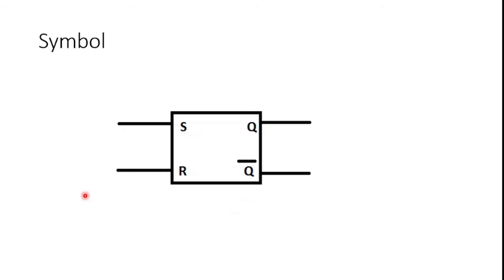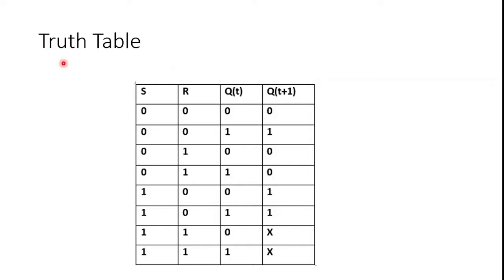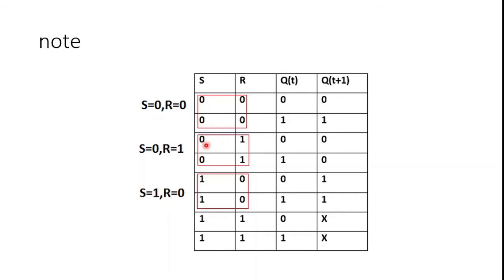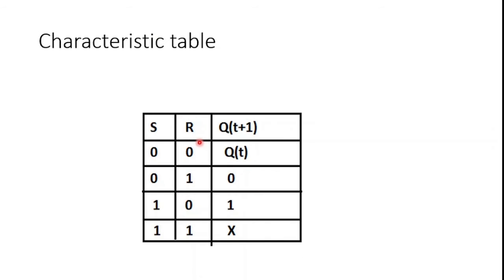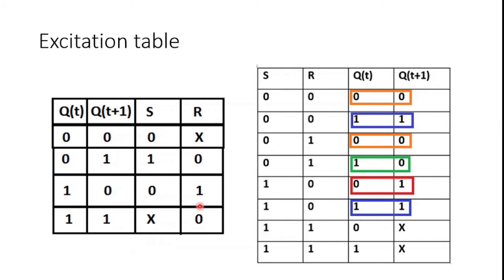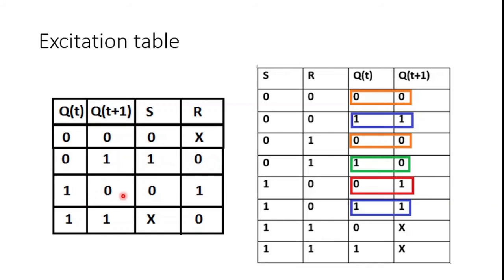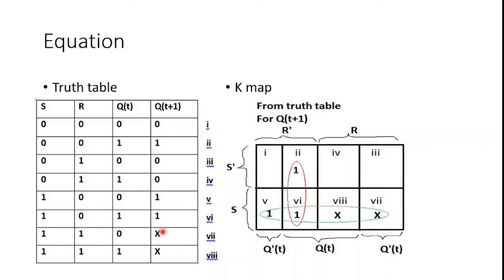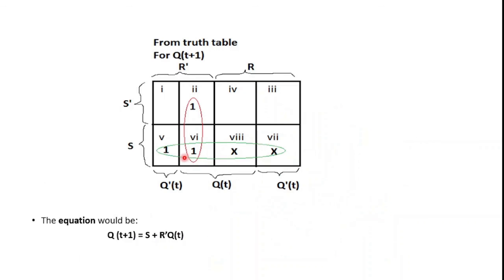SR Flip Flop || Tables And Equation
sr flip flop using nor gate.
sr flip flop truth table.
sr flip flop application.
sr flip flop characteristic table.
sr flip flop excitation table.
sr flip flop circuit diagram.
sr flip flop diagram.